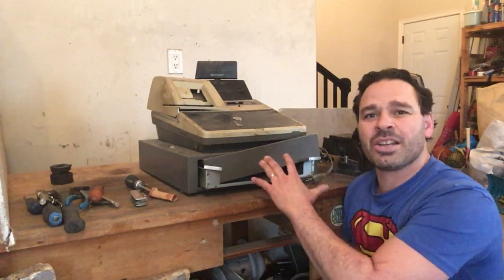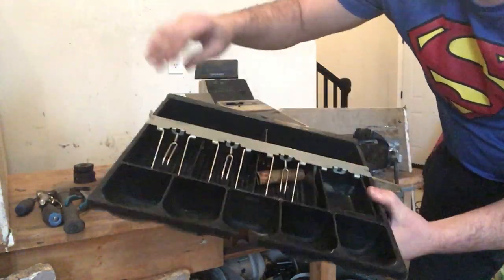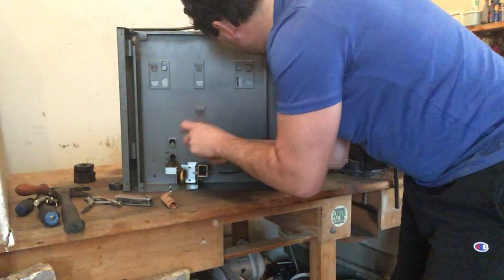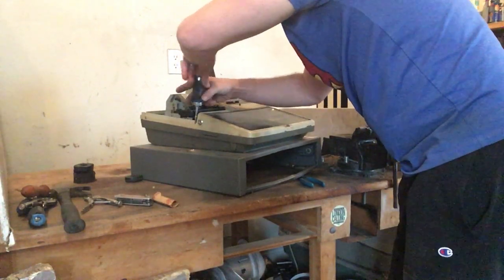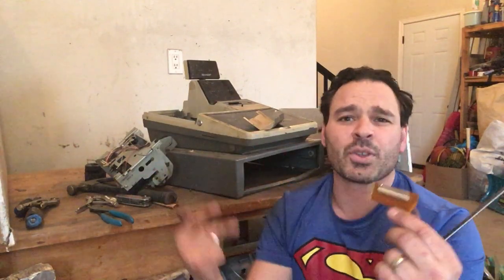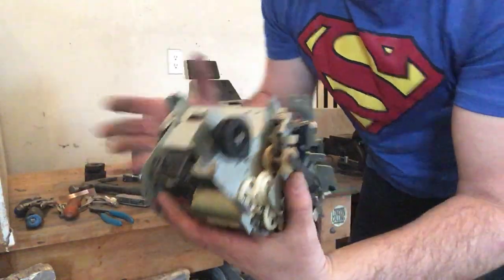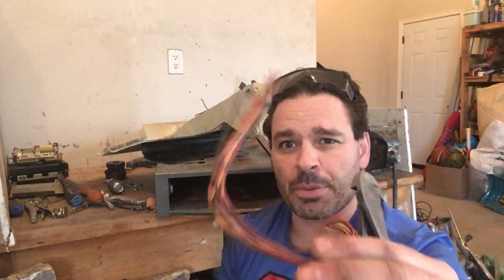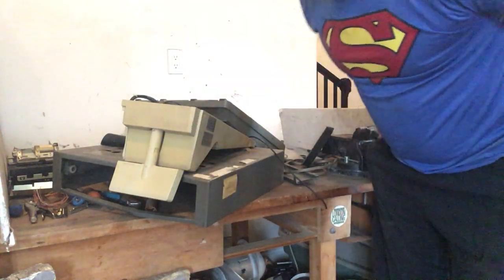Scrapping a cash register found in a dumpster for tin, copper, other metals and MONEY!!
Hello scrappers and planet lovers. In this video, I will show you all the free tin, copper and other metals that you can get from scrapping a cash register.  I actually found this cash register in the dumpster and it had some cash still inside.  I will show you how to safely and effectively identify and separate the metals in order to help maximize your profit and divert as much of the material away from the landfill as possible.